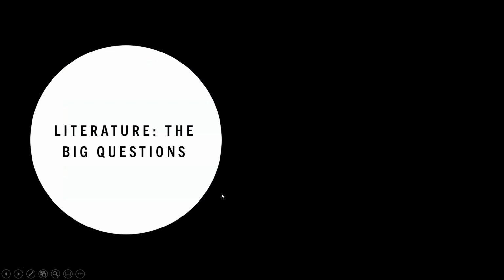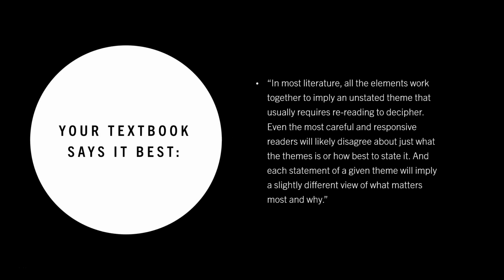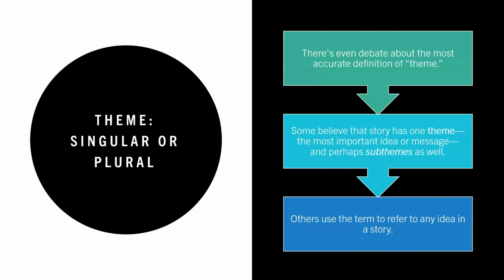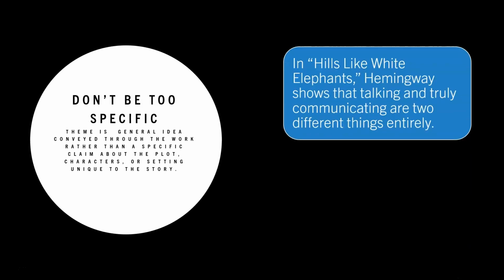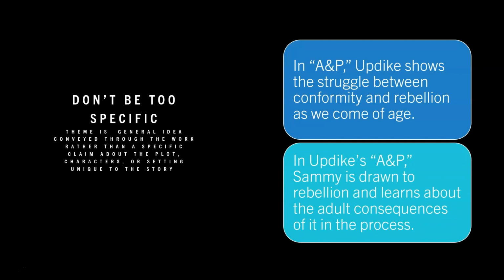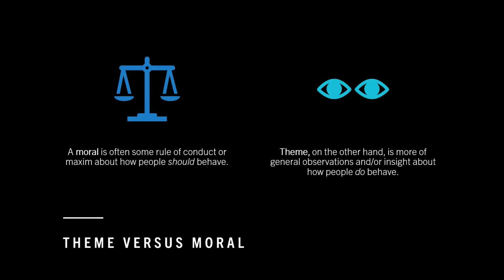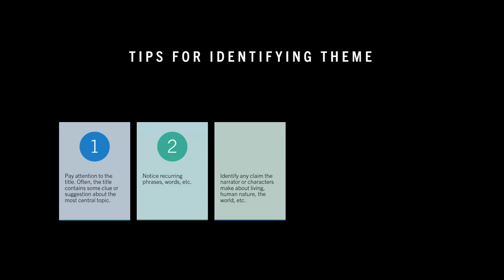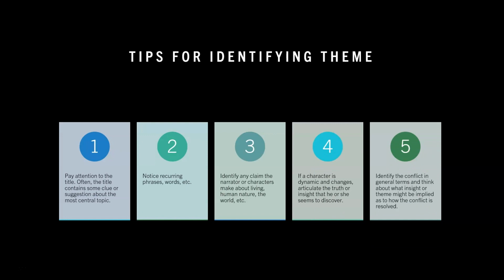Literary Elements: Theme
This video explore the literary element of theme.